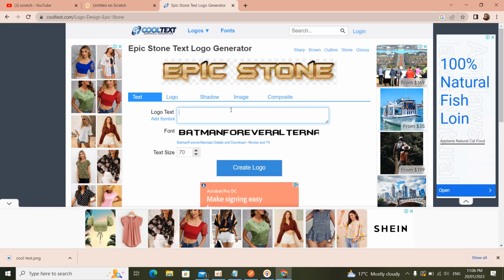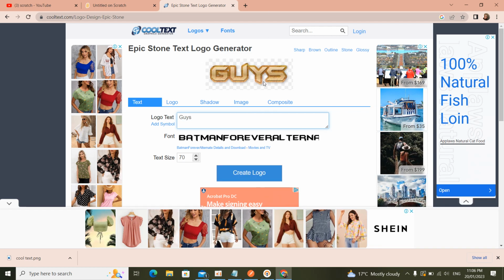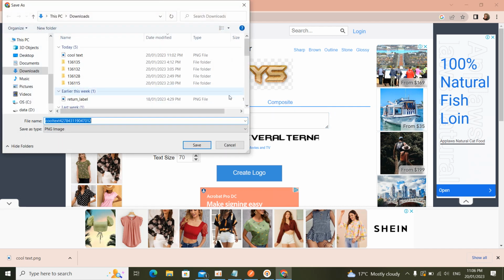Scratch - How To Make a Thumbnail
Steps to make a Thumbnail on Scratch